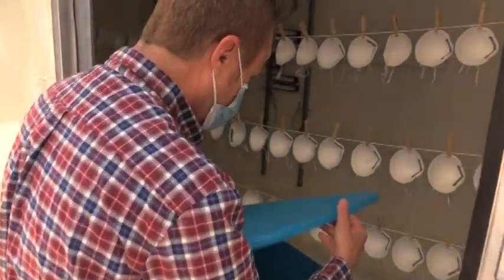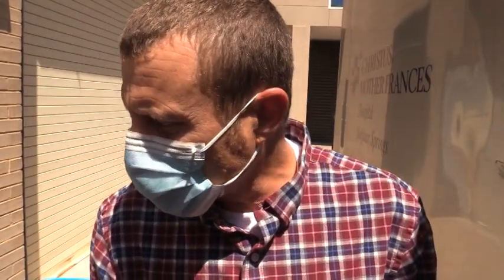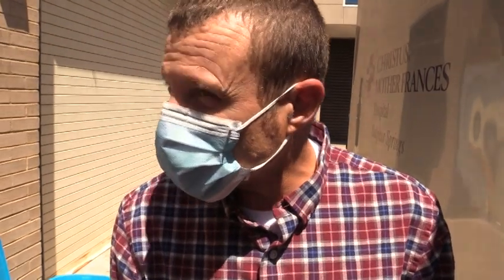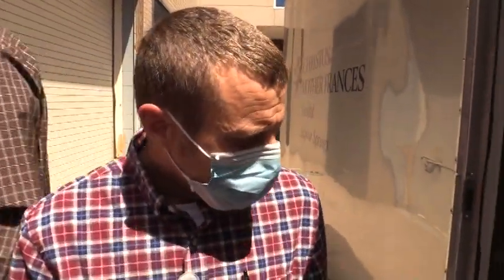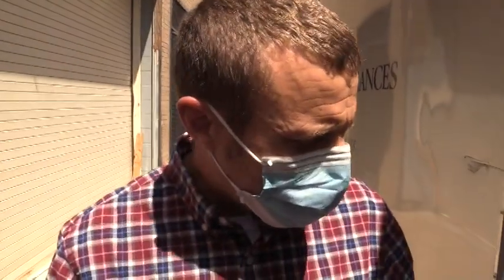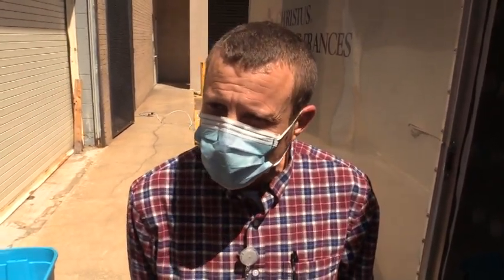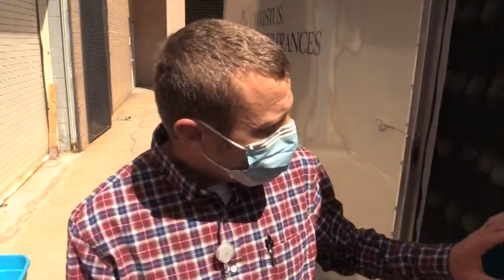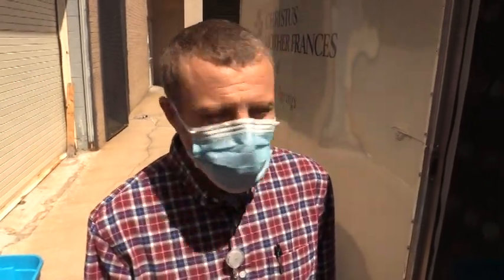Christus Mother Frances S S Mask Cleaning Trailer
Mobile masks cleaning technology at Christus Mother Frances Hospital Sulphur Springs.